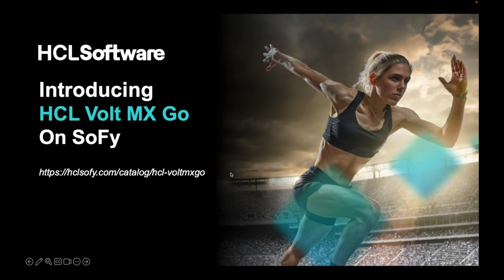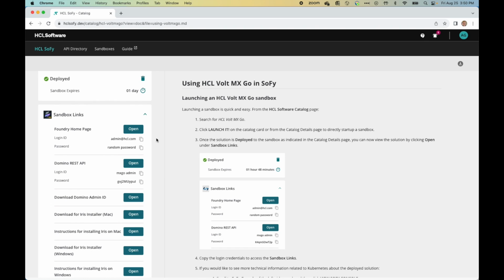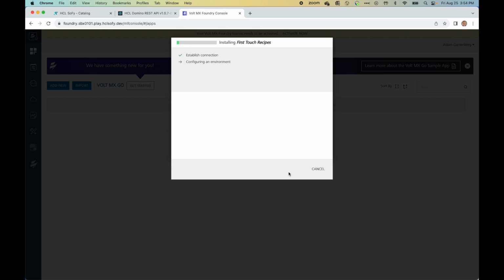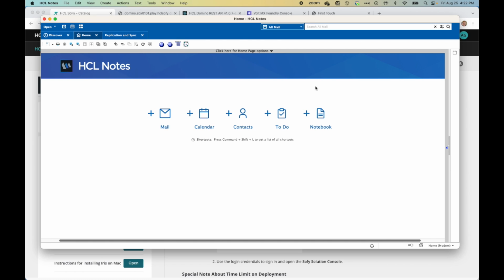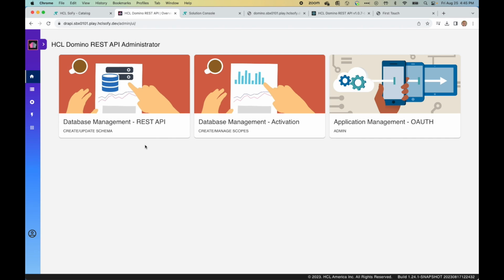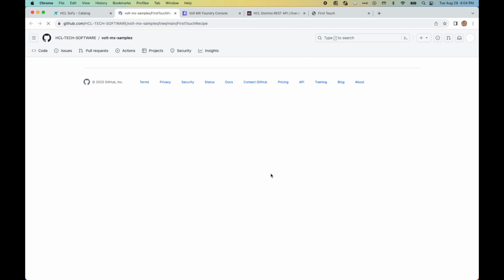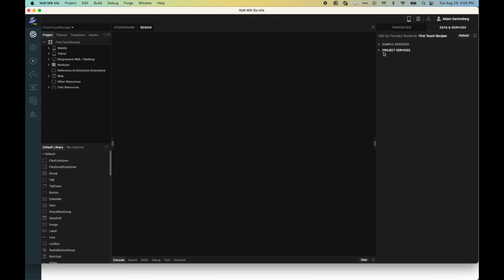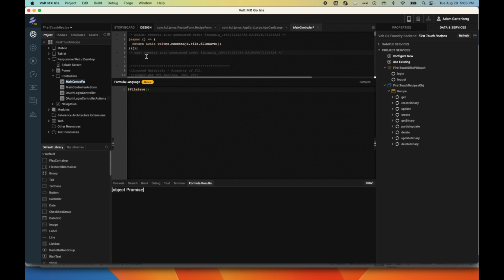HCL Volt MX Go on HCLSoftware Marketplace Walkthrough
Try out HCL Volt MX Go yourself on the HCLSoftware Marketplace (formerly SoFy) hosted HCL's hosted environment. Be up and running in minutes to see how you can modernize, extend and enhance your existing Domino apps with Volt MX Go. Explore the Design Import, Domino REST API, VoltFormula, and First Touch experience for yourself.